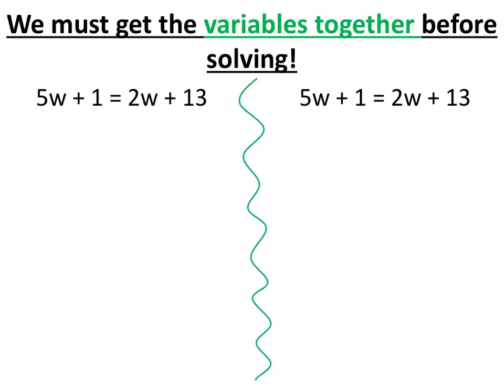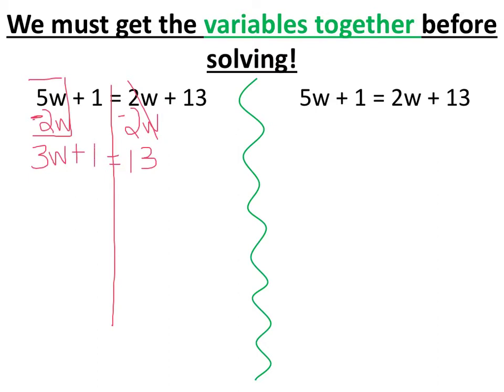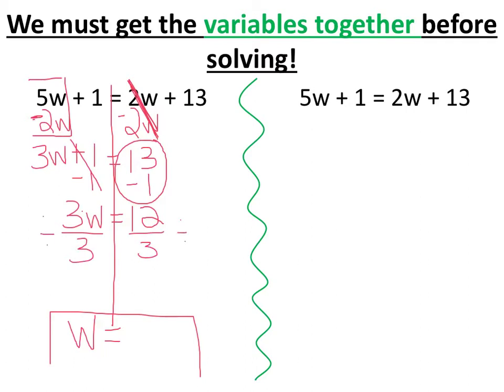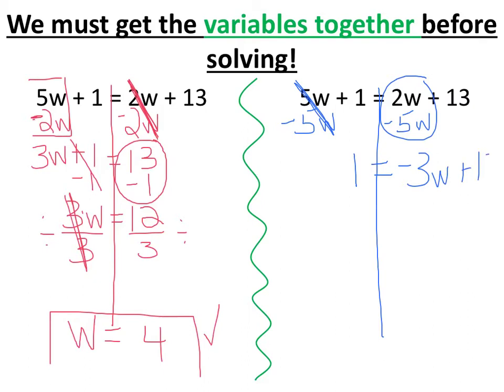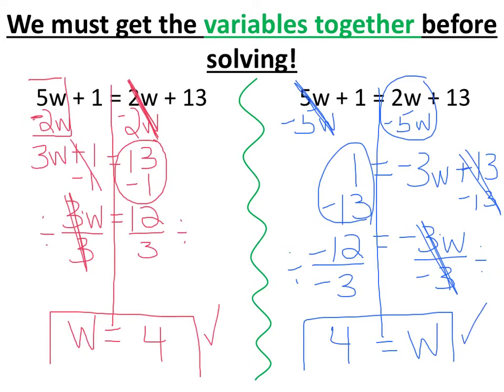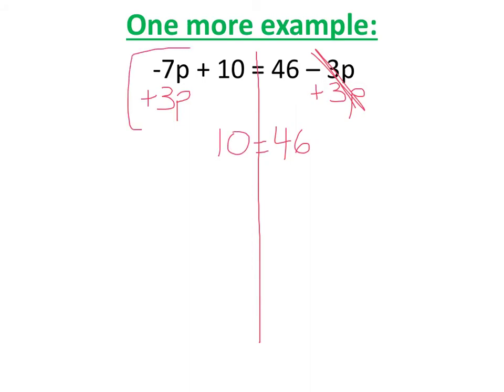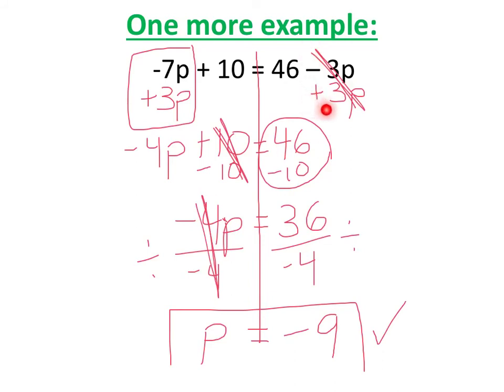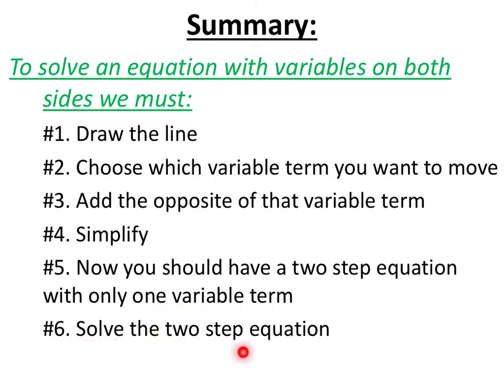Solving Eq with Variables on both sides